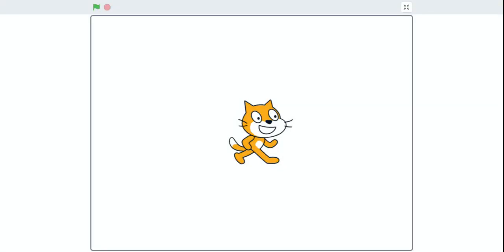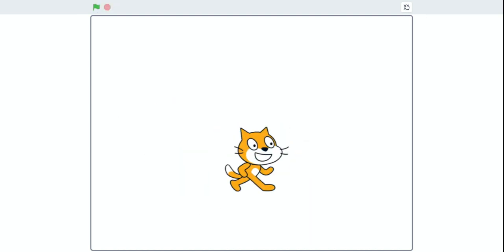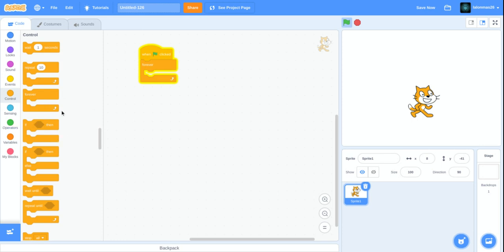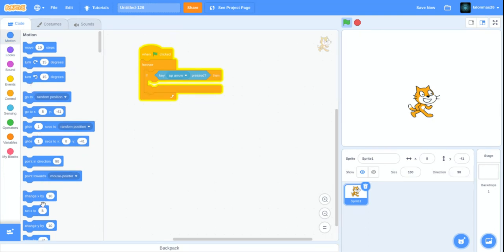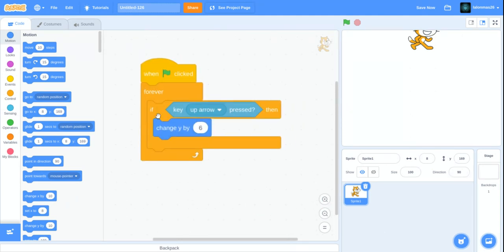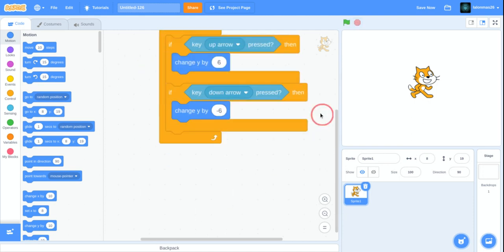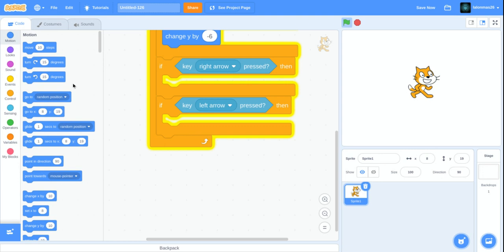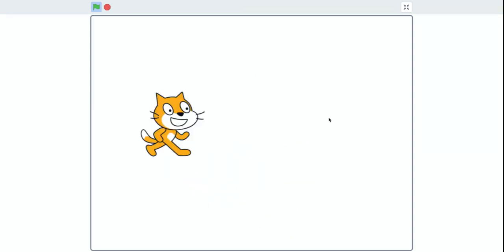Scratch tutorial. Part one (Arrow key movement)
Please let me know if any of this is confusing or you script is not working in the comment section! Thank you!